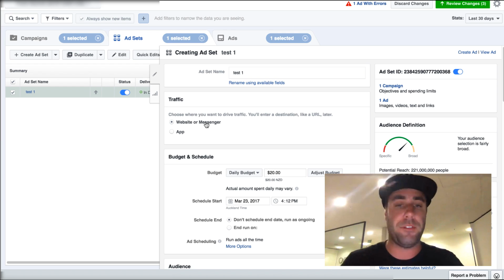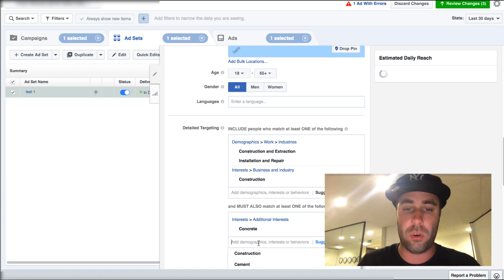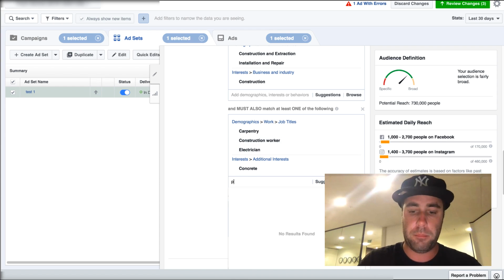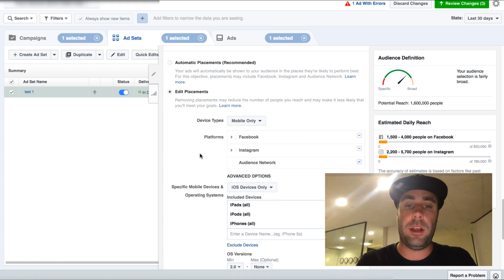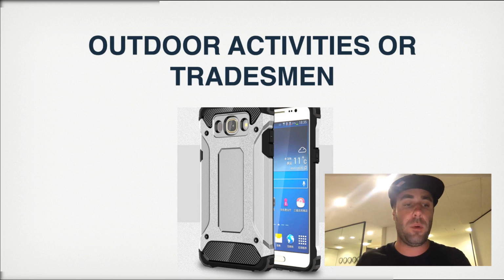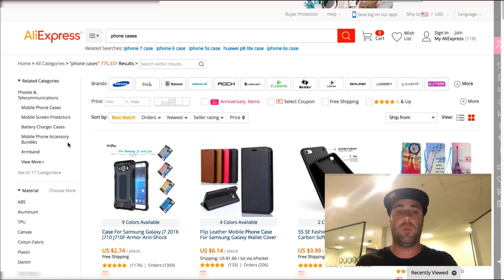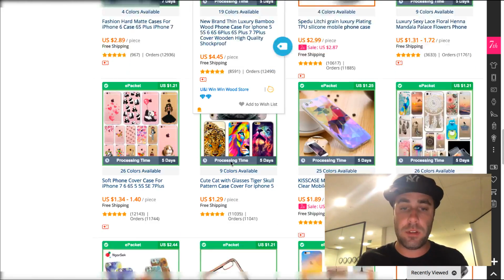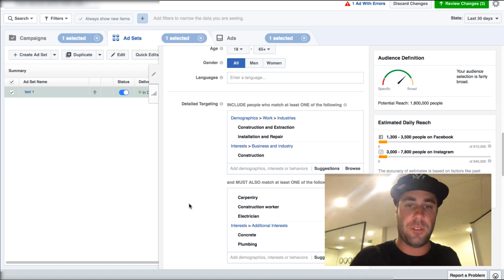Facebook Advertising - Taking A Look At How You Can Advertise Phone Cases (Part 1)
The reason I wasn't going to do a general Facebook video is because I don't have much experience in it but this is what I know. In this video it will give you an idea on how you could generally advertise these products.

So my advice would be to take this information find your audience and test! When doing Facebook advertising like this it can be hard finding the right audience but you need to make sure you have an audience. Don't just take a stab in the dark.